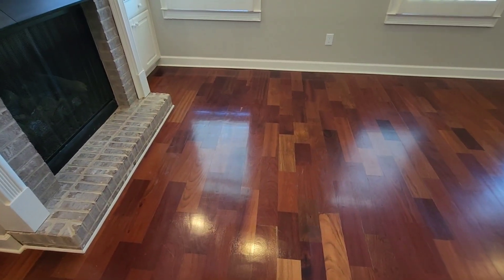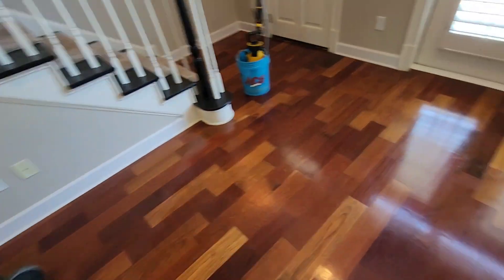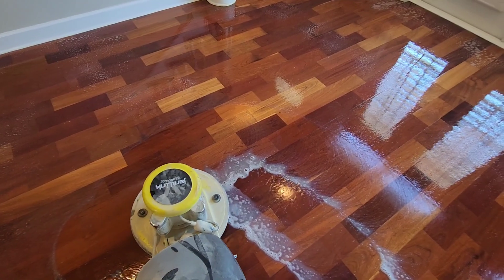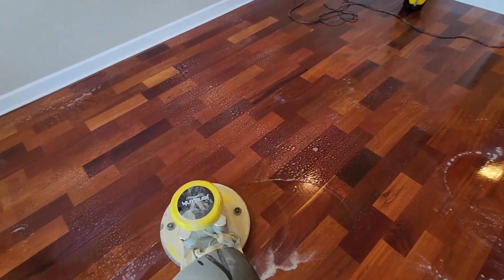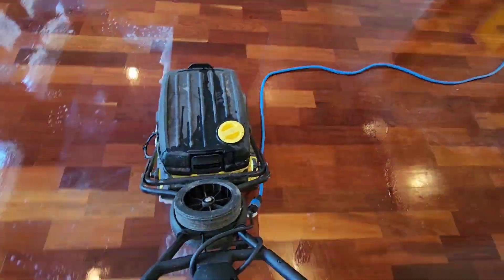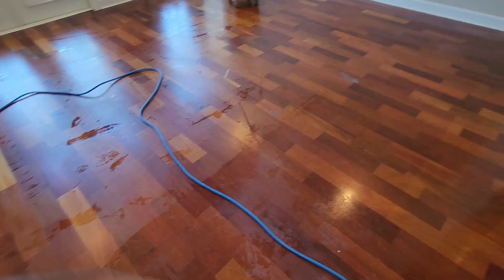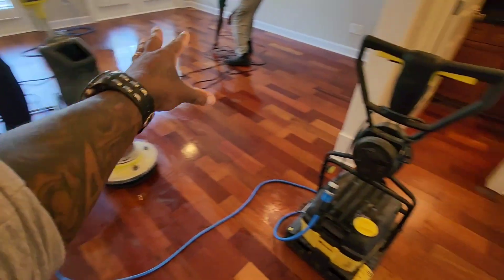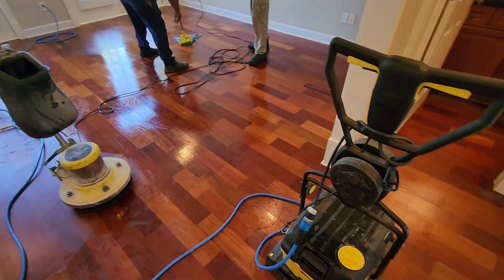Homeowner was told to put $7k of New LVP floors over these Wood Floors because of Wax Build-up🤦🏿‍♂️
If you're a homeowner who takes pride in maintaining a beautiful home, you know that hardwood floors are a timeless and elegant addition to any living space. However, it can be a challenge to keep them looking their best. That's where we come in! Our hardwood floor cleaning videos offer a variety of tips and techniques that will help you maintain the shine and durability of your hardwood floors. Whether you're dealing with spills, scratches, or just general wear and tear, our videos offer practical solutions to restore your floors to their former glory. Our team of experts has the knowledge and experience to guide you through every step of the cleaning process, and our videos are designed to be informative, easy to follow, and suitable for all levels of experience.

Over 2,000+  YouTube videos showcasing the quality work we perform every day

 • Remove wax build ...